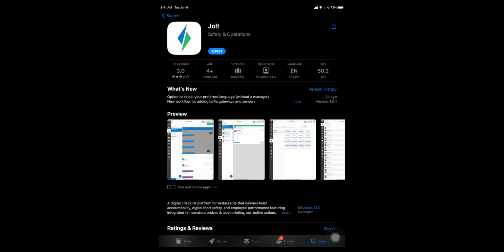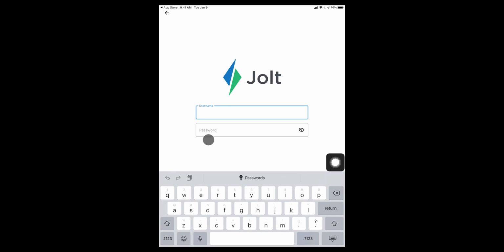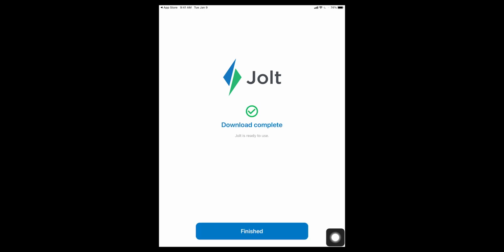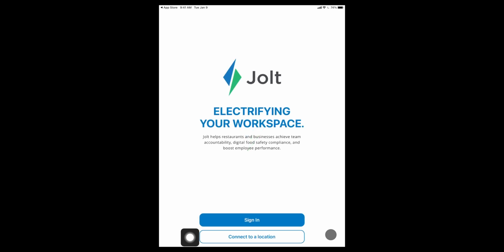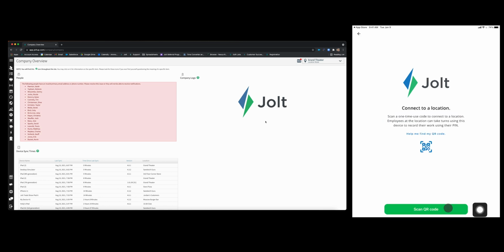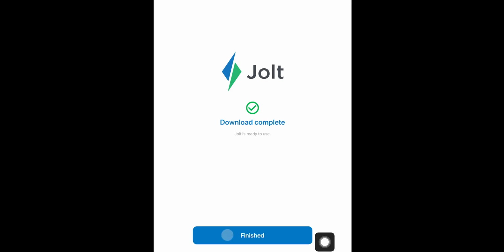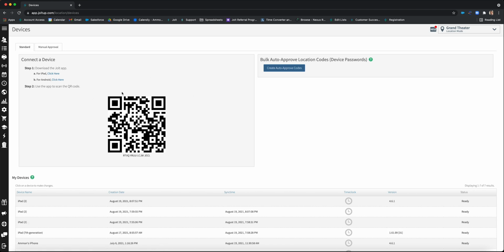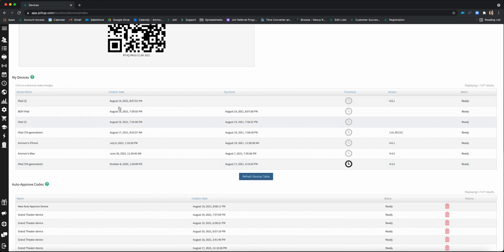Jolt Mobile App Device Connection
There are two ways to connect a mobile device (phone or tablet) to your Jolt account:

1. Sign in with your email and password - Admins Only
2. Use a code given to you by an admin